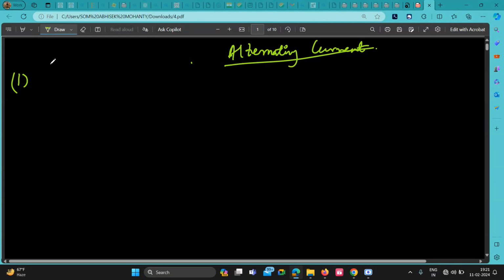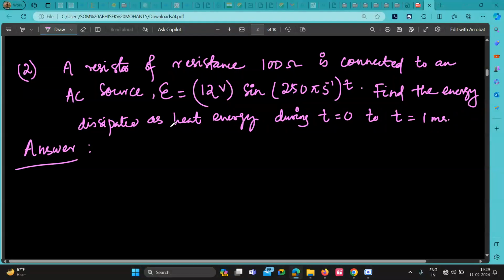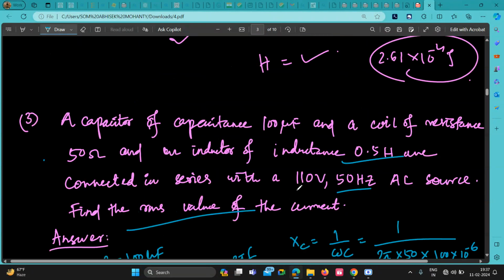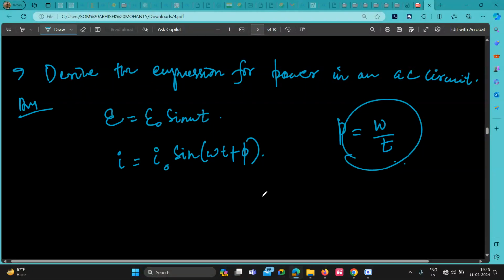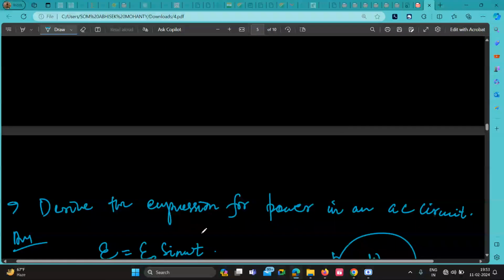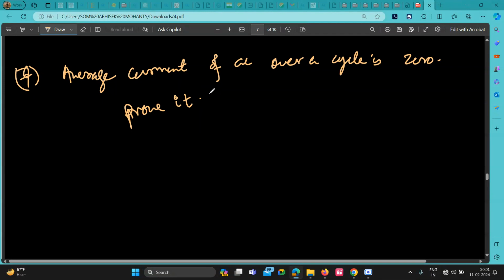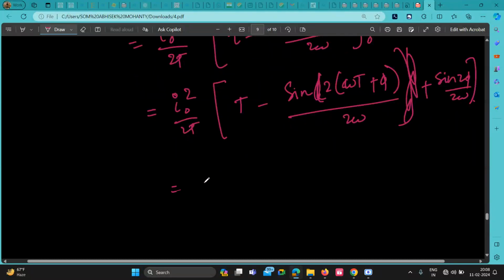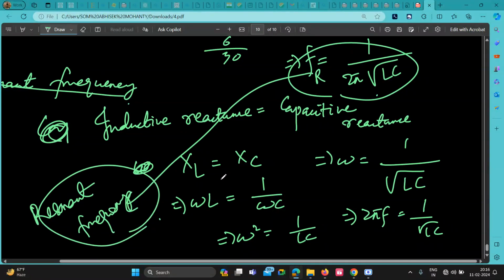Alternating Current Complete Revision for Class 12th Board Exam CBSE CHSE